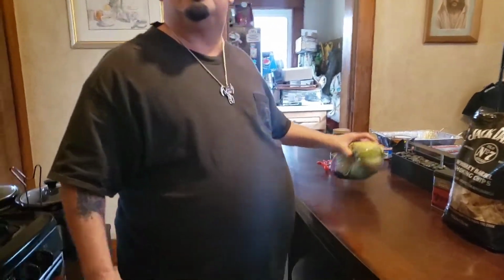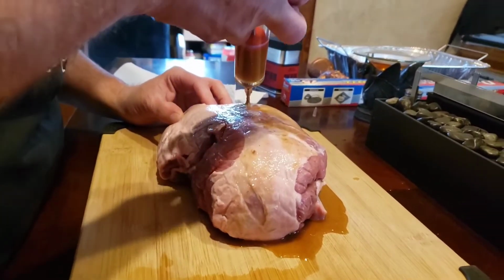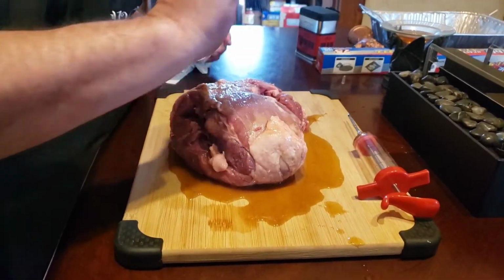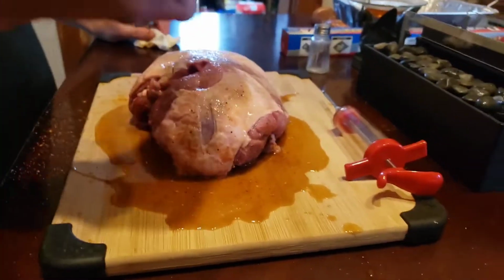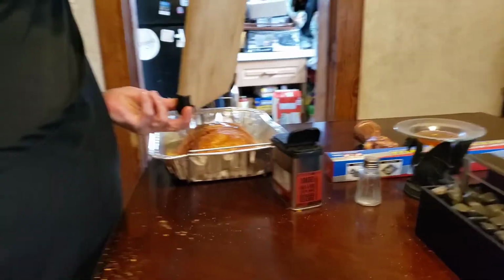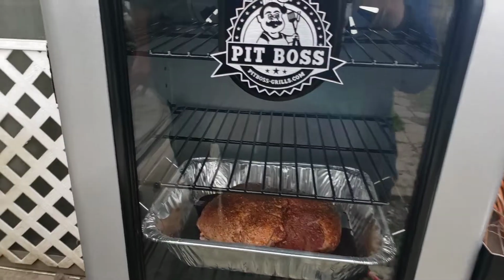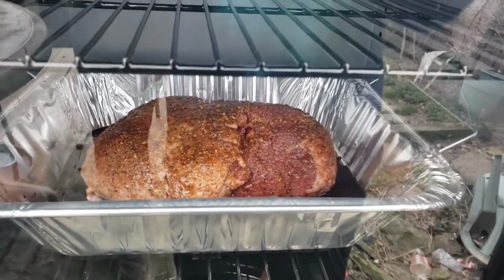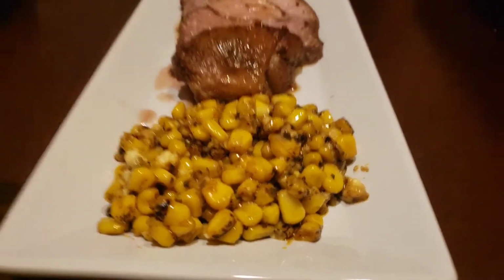Amazing Smoked Lamb! With Mexican street corn!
Cooking with the Reaper your "Heavy Metal Chef"
Feedspot Top 100 YouTube Chef!

check link for great coffee!

ingredients:
3lbs boneless leg of lamb
garlic n herb marinade
salt n pepper
rosemary n garlic rub
2c beef broth for gravy
drippings for gravy
jack daniels wood chips or yours
1 bag mexican street corn from Sam's Club

directions:
wash lamb,inject with marinade, salt n pepper,add rub,place in pan in smoker 160 for 2 hrs up heat to 250 wrap in foil for hour till internal temp hits 160 let rest , make gravy w drippings and corn enjoy!